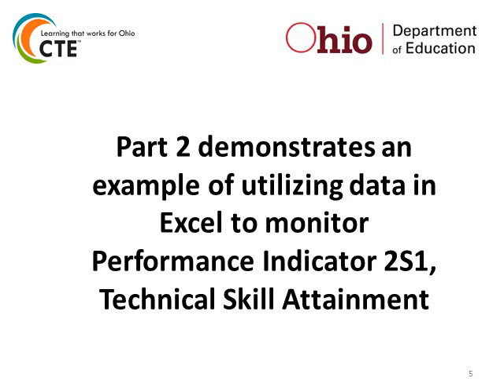ODE - Using EMIS Comma Separated Value (CSV) Files to Analyze CTE Data: Introduction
This three-part series assists Career Technical Planning Districts (CTPDs) in utilizing Comma Separated Value (CSV) files to improve the quality of their reported EMIS data.  The CSV file, once converted to an Excel spread sheet, is a powerful tool that may be used to recognize and correct reporting errors before an EMIS reporting period closes, and to organize data at the student and program level for performance analysis.  The data can then be used to identify your programs' strengths and opportunities for improvement.